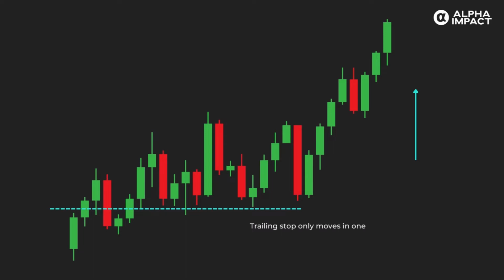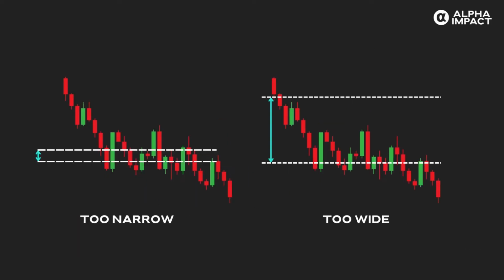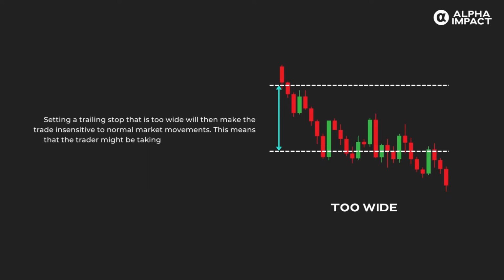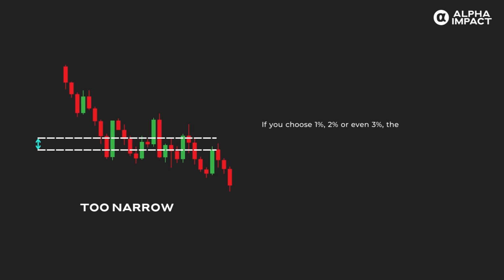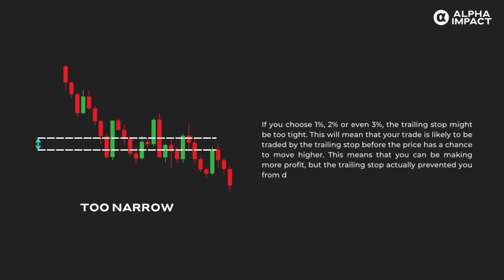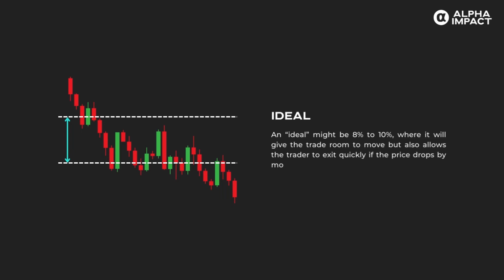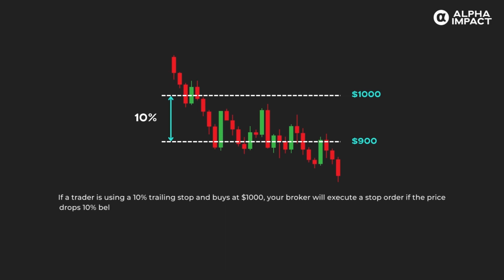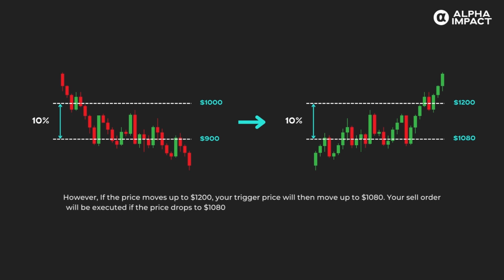What are Trailing Stop Orders and how to Use It( Animated Explainer & Examples )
What does it mean By "Trailing Stop Order"? How do you trade with it? This order will help to enable you to keep the position open if the price is moving in the trader's favor.

In this video, you will learn:
- What are Trailing Stop Orders
- Why do traders use Trailing Stop Orders
- Example of Trailing Stop Orders and how to set it
- What is an ideal percentage/amount for a Trailing Stop Order

Exchanges to use:
I recommend signing up on Binance, FTX, FTX.US, and Kucoin platforms as they are some of the biggest exchanges that have coins listed on the exchange unlike others, and give you the ability to still trade if one goes under for maintenance.

FOLO Token Address:
Token Address: 0xef205f99bd869e74b16050199d54327a0ecd343d

_With every investment platform, altcoin, or program there are a lot of risks. Know what you're getting into and do your own research first!_

We appreciate all the support!